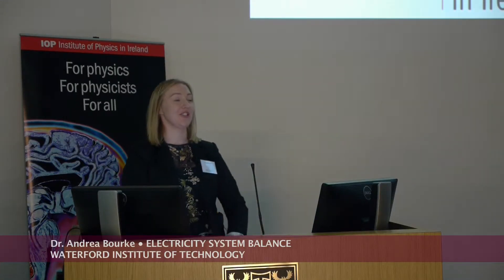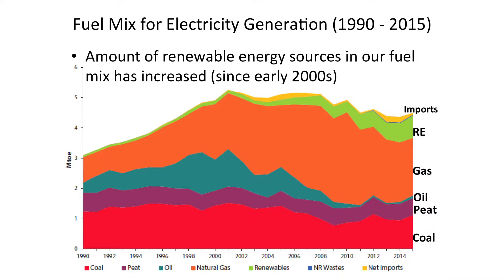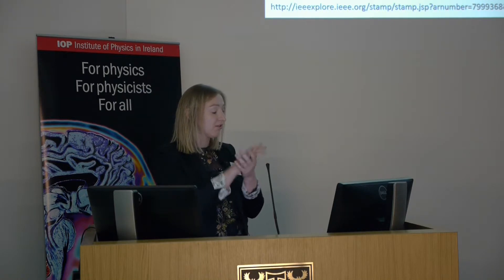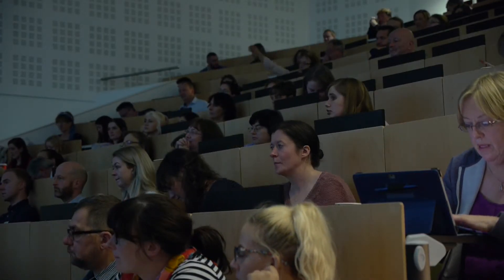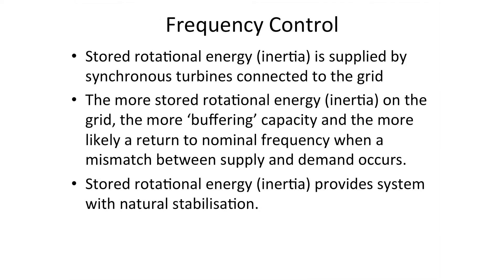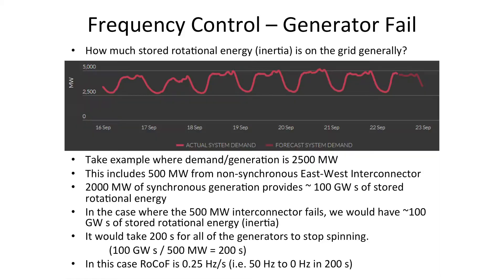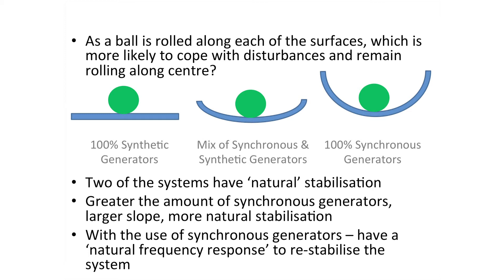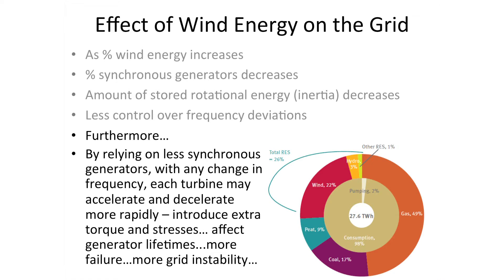ELECTRICITY SYSTEM BALANCE - THE PHYSICS OF ELECTRICITY NETWORKS • Dr. Andrea Bourke | UL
What happens when you turn on a light switch? How does the electricity grid know how much energy to deliver each instant? This talk will discuss the steps involved in getting electricity to our homes, how the electricity distribution network has developed over the years in Ireland and how the electricity system balances supply with demand. The challenges and opportunities associated with replacing fossil fuels with renewable sources of energy such as wind will also be presented.
Andrea Bourke (PhD, PGDE, BSc) is a lecturer in the Department of the Built Environment, School of Engineering at WIT. She lecturers in the area of sustainable energy engineering and energy technologies. She has a B.Sc. in Applied Physics from UL, a PGDE in Education from NUIG, and a PhD in Physics, Electrochemical Engineering and Energy from UL. Her research interests are in the areas of energy storage, chemical engineering, electrochemistry, material science and flow battery technologies.
Her PhD research in the Department of Physics & Energy in UL involved characterising the effect of electrochemical pre-treatment of carbon electrodes on the kinetic rates of the redox reactions in a vanadium redox flow battery (VRFB) using electrochemical and surface analysis techniques.
Before joining WIT, Dr. Bourke worked as a Postdoctoral Researcher at Case Western Reserve University, Cleveland, Ohio, USA. Her research involved investigation of Iron-Slurry and Iron-Hybrid Flow Batteries as a cost-effective and environmentally safe energy storage technology.
She has published her research findings in international conferences and peer-review journals. She has worked on collaborative projects with established researchers nationally and internationally in the area of energy engineering, electrochemistry, material science and battery commercialisation.
Dr. Bourke is currently a research member of the Interdisciplinary Built Environment Research Group (iBERG) at WIT which focuses on improvement of the built environment by investigation of renewable energy systems and energy storage devices.

FRONTIERS OF PHYSICS TEACHERS’ CONFERENCE
University of Limerick
23 September 2017
Camera : Marek Bogacki
Produced by DOCUMENTAVI MMXVII